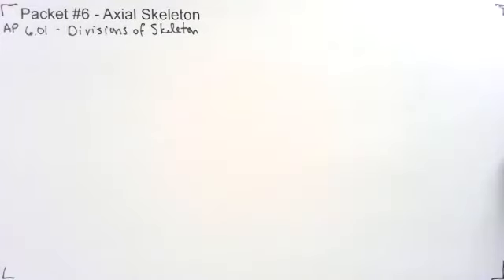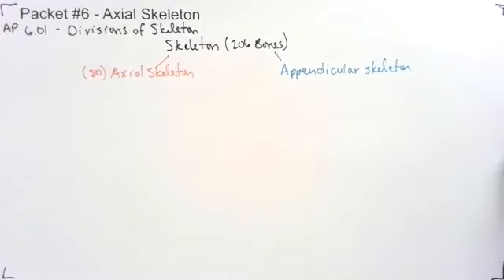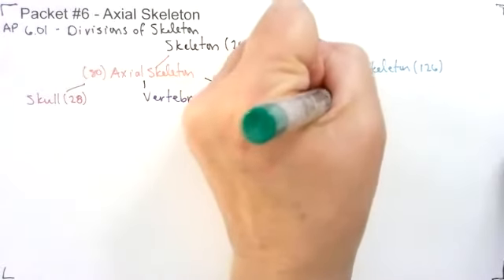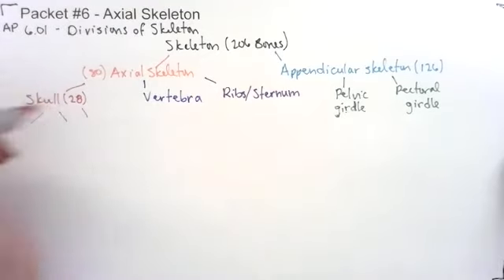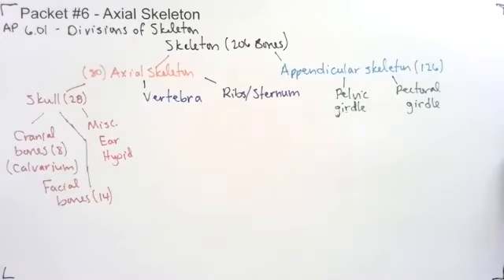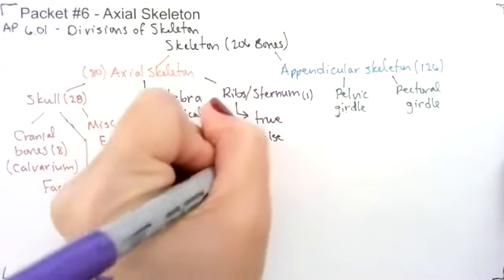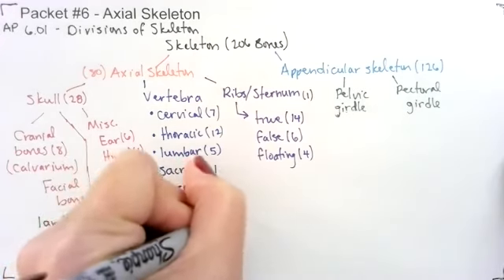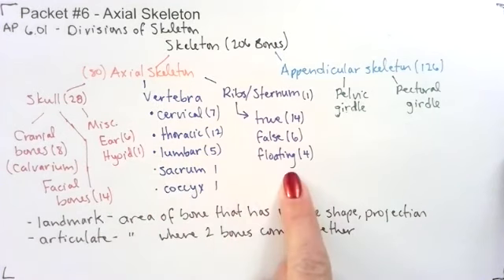AP 6.01 Divisions of Skeleton